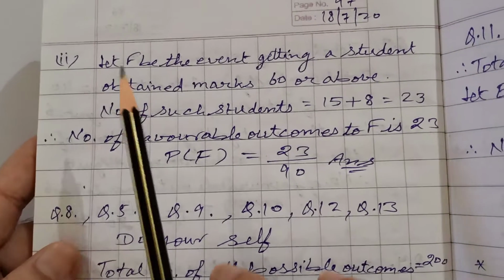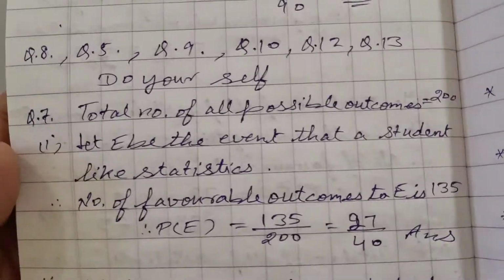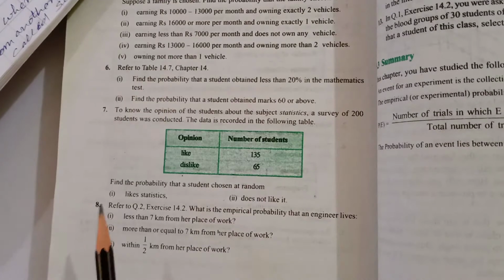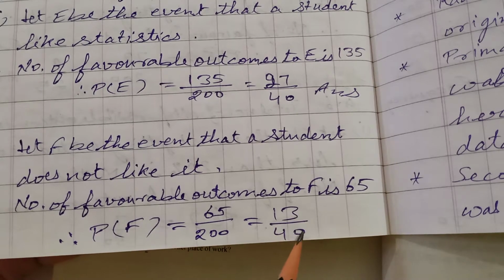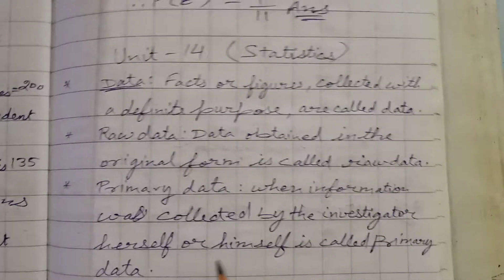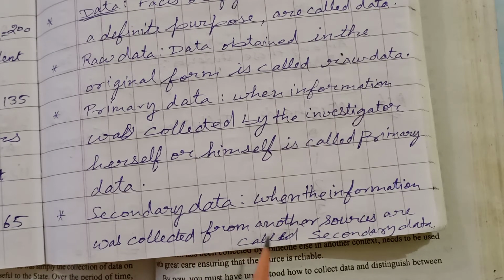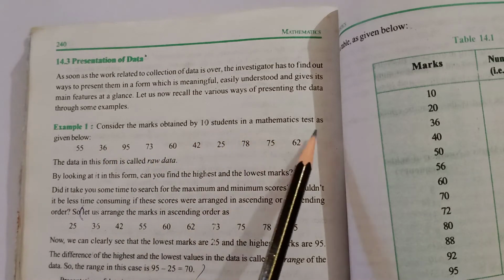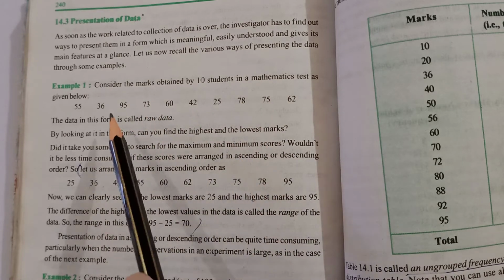Maths 9 probability last some Q